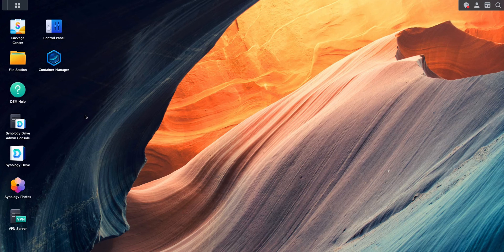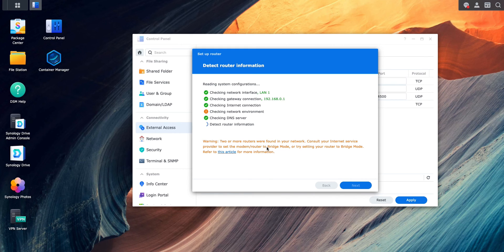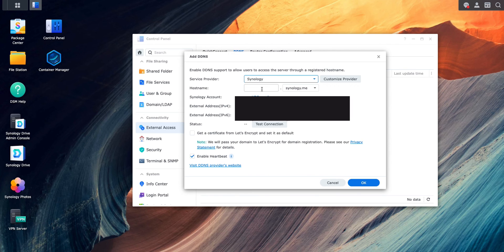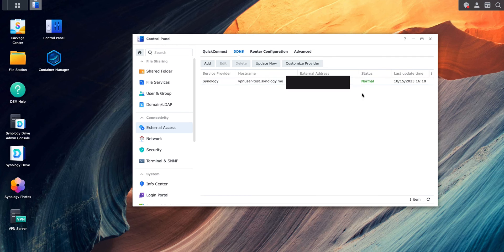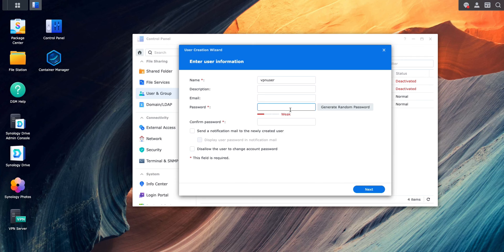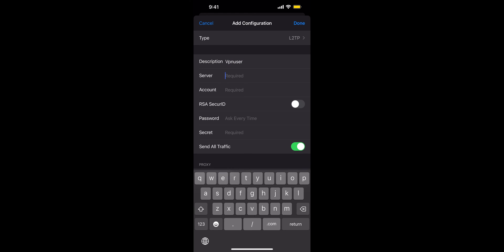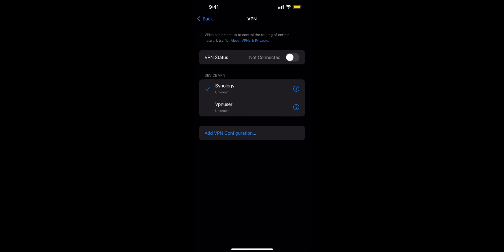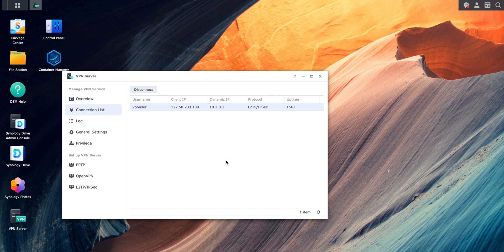Synology-VPN Setup guide for a beginner synology vpn vpn-iphone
Easy to follow steps to setup VPN in Synology
1. Install VPN Server from Control Panel
2. Configure Router - Open ports for routing
3. Create DDNS hostname - for connection
4. Create a user
5. Enable L2TP/IPSec VPN Service
6. Setup settings in an iPhone
7. Validate connection in Synology